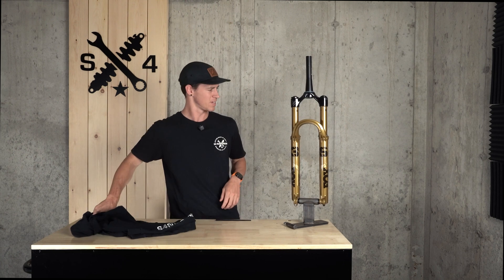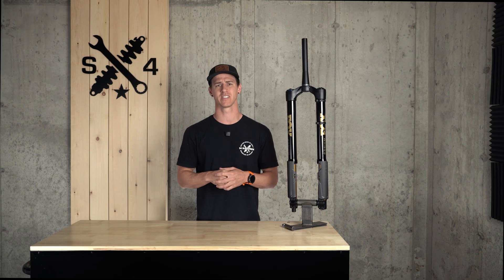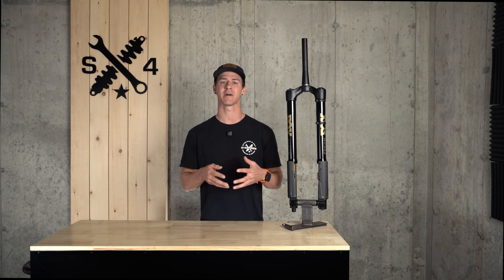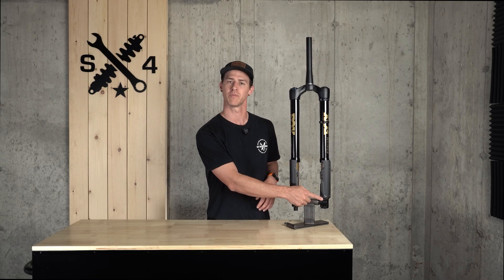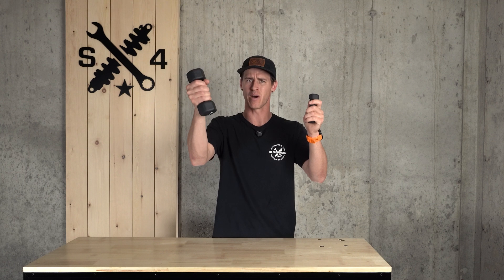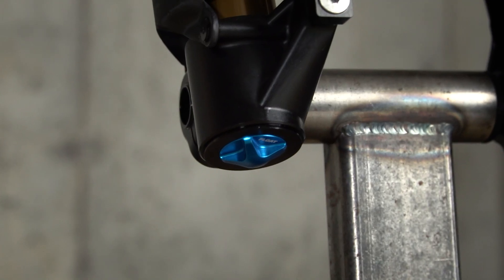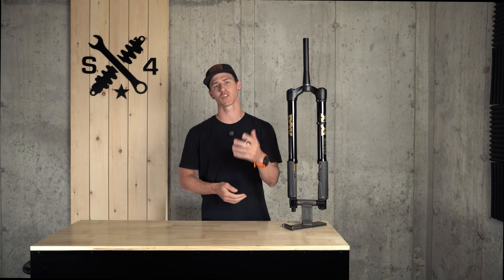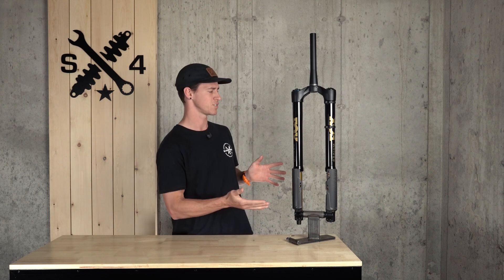Fox Podium Inverted Fork breakdown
🚨 New fork. New standard.
Meet the all-new Fox Podium — built for precision, speed, and podium-level performance.
We’re breaking down the tech, what's inside, and why this fork is a total game-changer.

Product availability and sizing available
S4suspension.com